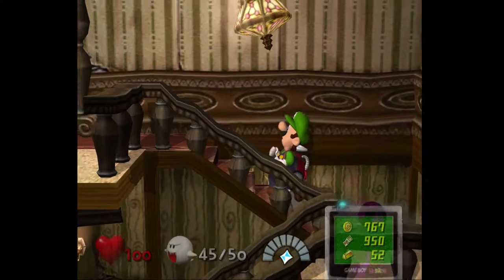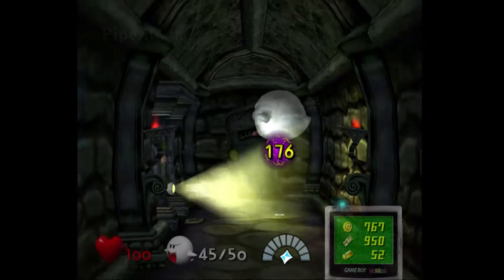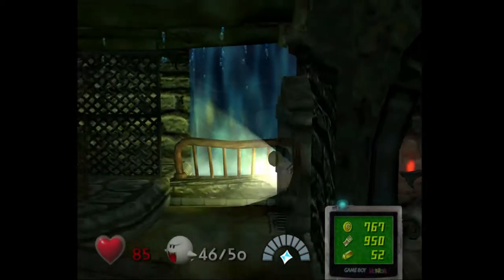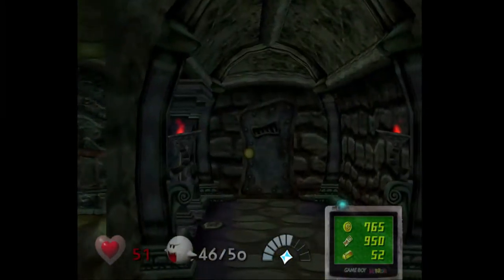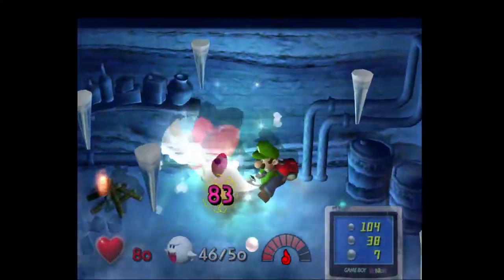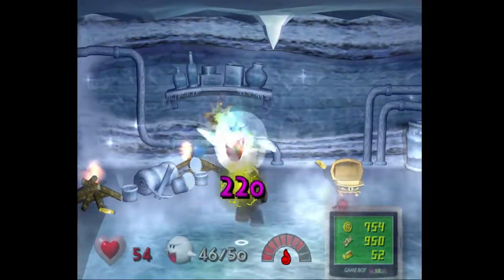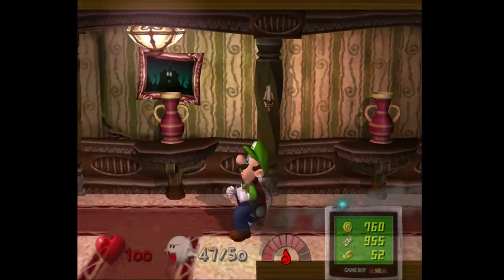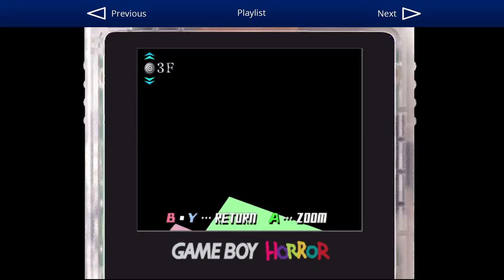Luigi's Mansion: Episode 16 - "Luigi On Ice: 20% Icier Edition"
Ice skating is only fun when there's no chance of falling on the ice such as in video games.

(This video was edited with Adobe Premiere Pro CC 2015.4, Media Encoder CC 2015.4, and probably a few other programs. Recorded with OBS, Audacity.)

Edit 1/11/2019: Annotations at 0:00, 20:53, and 21:56 are in the navigation bar and available as links above.